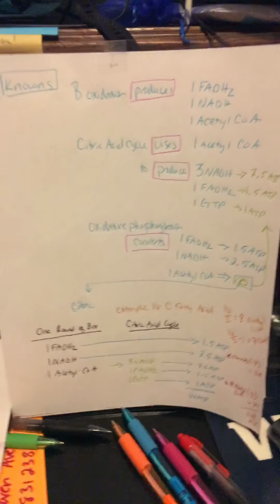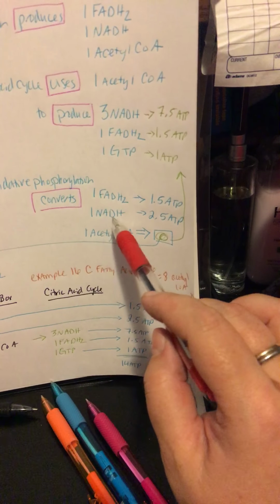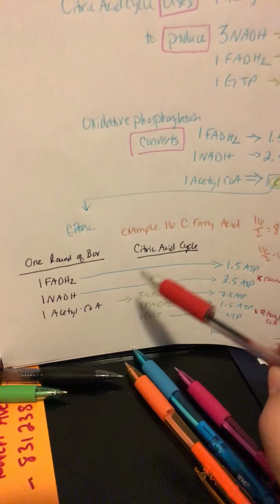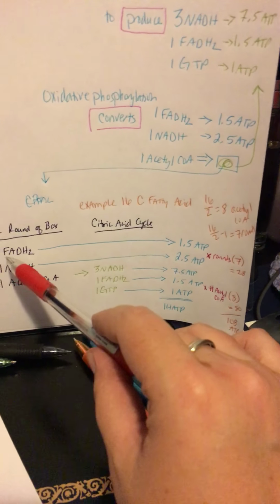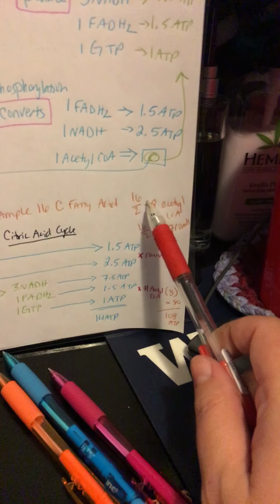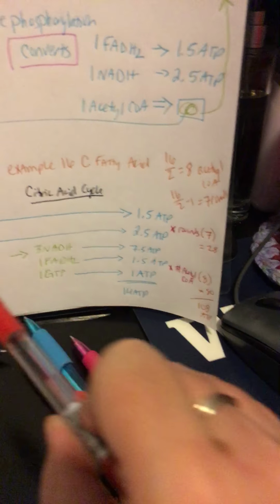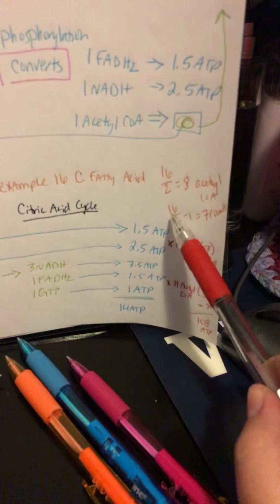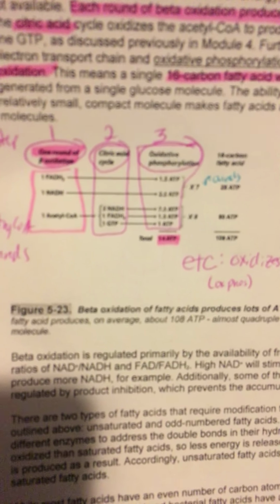Calculation atp production